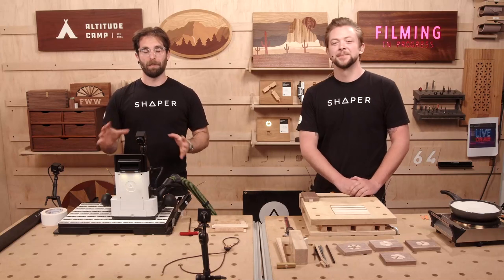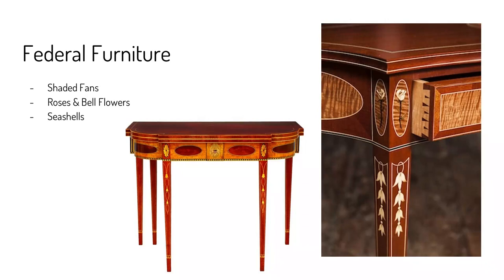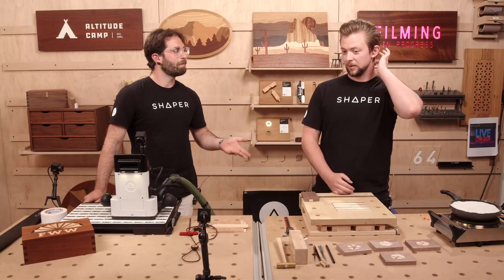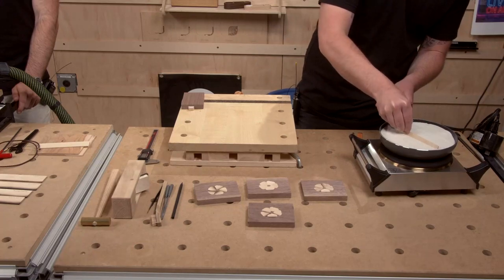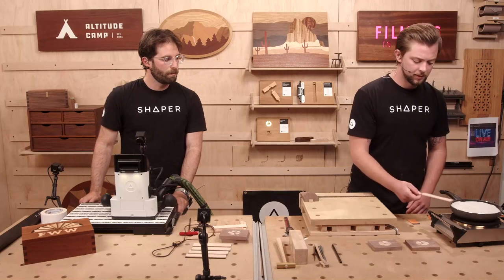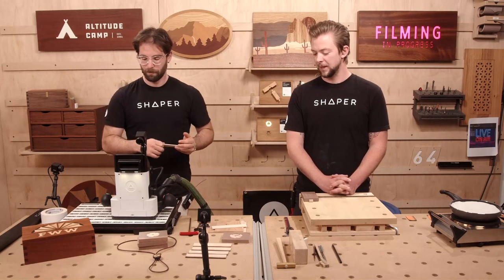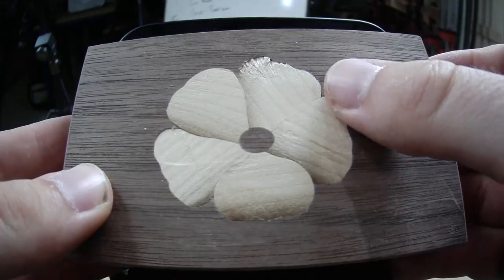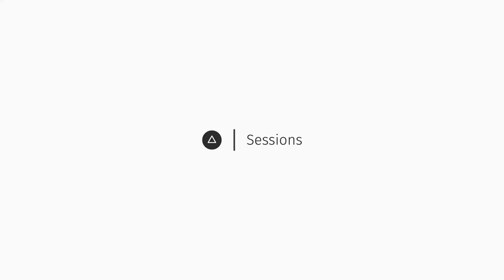Session 57 – English: Inlay 201 - Sand Shading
This week on Shaper Sessions... We're demonstrating sand shading techniques with a Columbine flower inlay project.